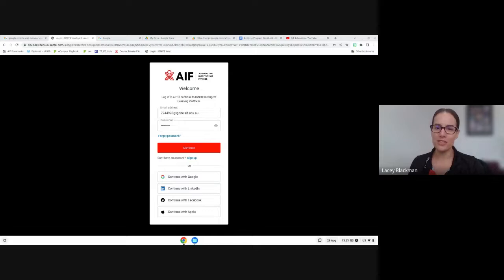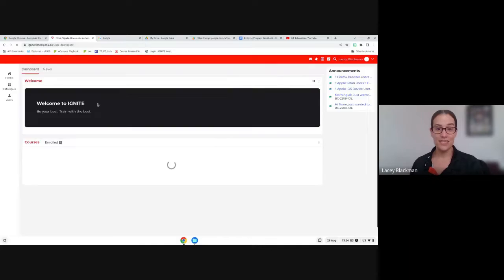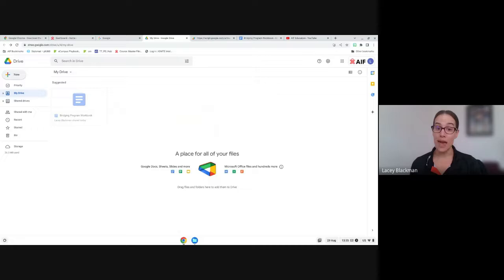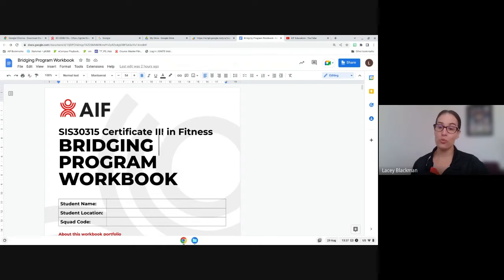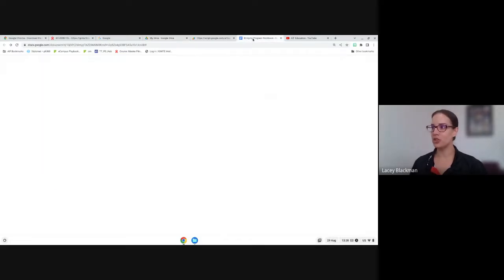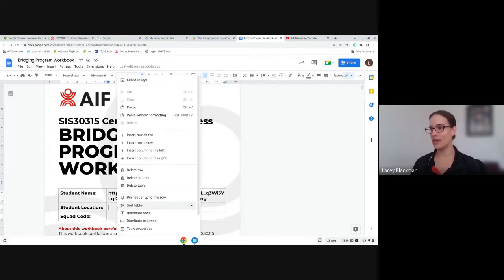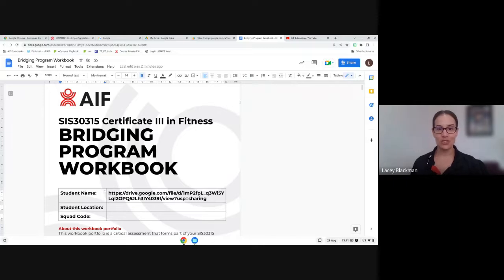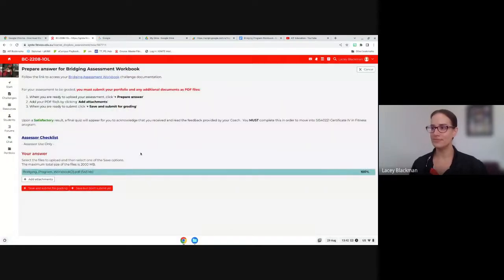Tutorial Opening, Editing and Submitting Challenges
This is a tutorial which helps students to understand the full upload process for Assessments in the Ignite Platform.